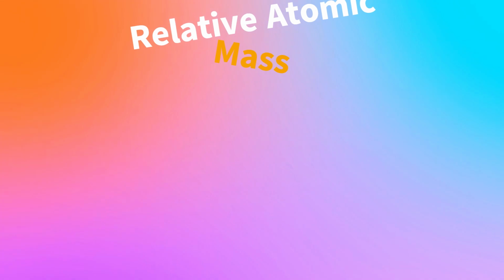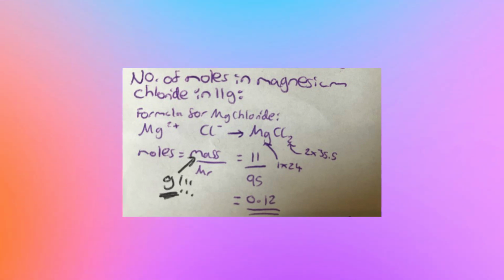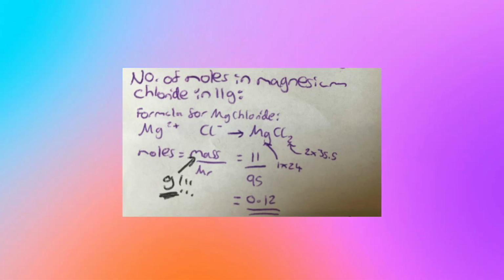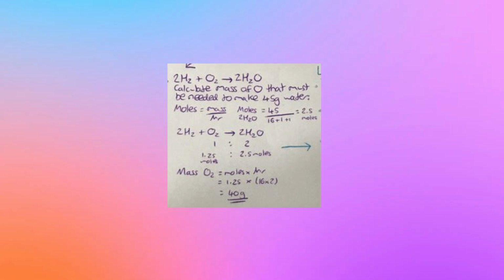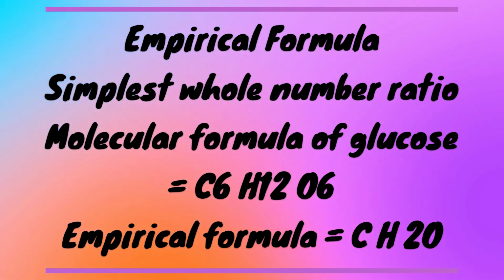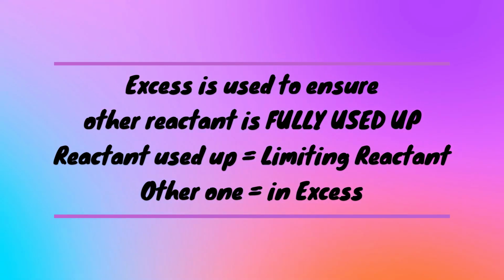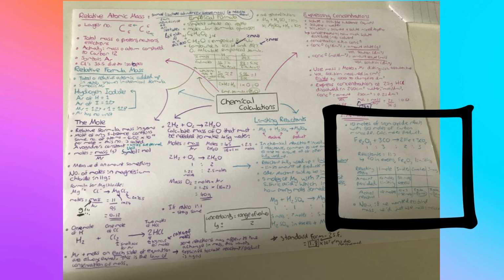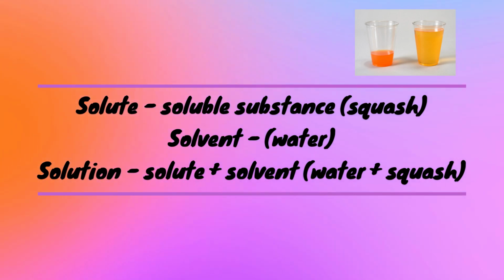GCSE AQA Combined Science C4 - Chemical Calculations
A 12mins 30 secs guide through the content and practical skills of C4, matching the OUP GCSE Combined Science Chemistry textbook and the relevant AQA specification.